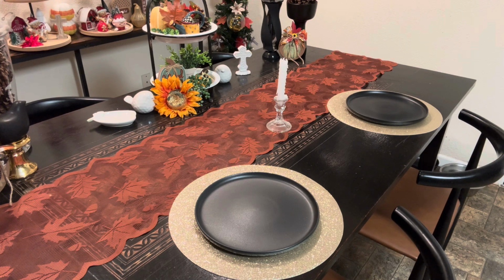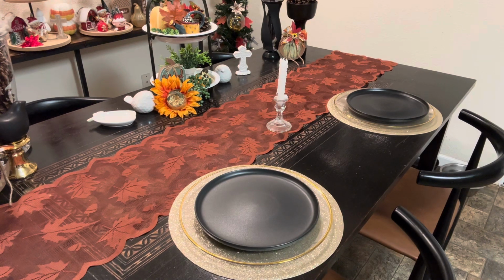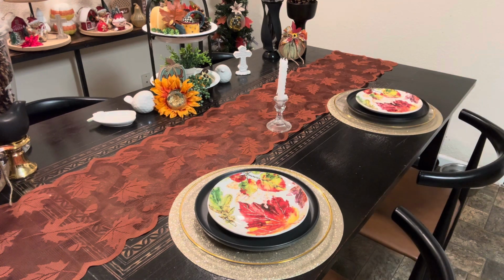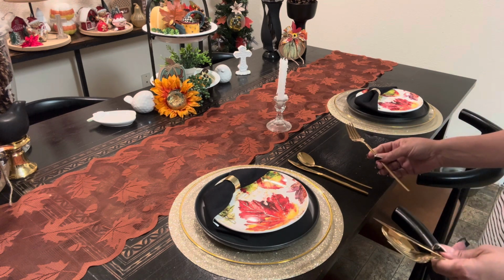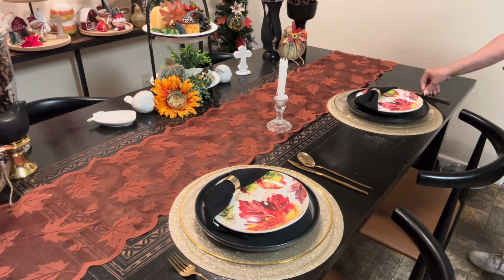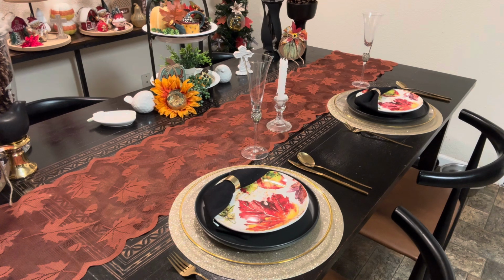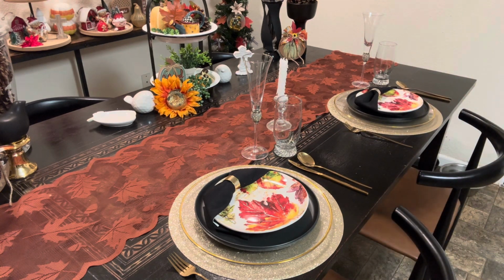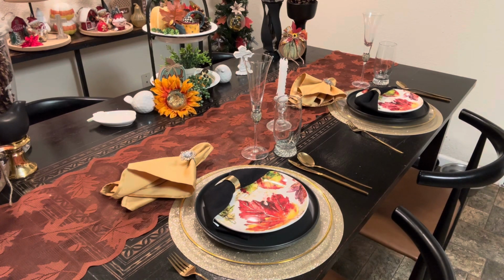FALL RUSTIC DINING FOR TWO // RUSTIC TABLE 🥰rustic